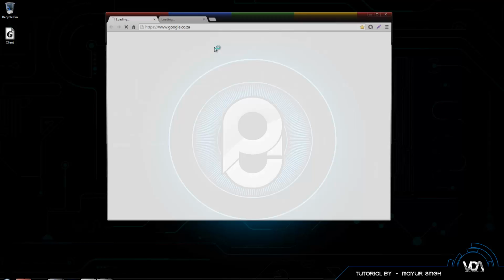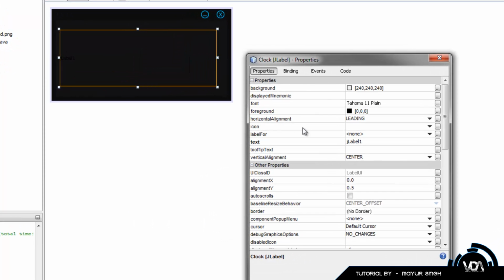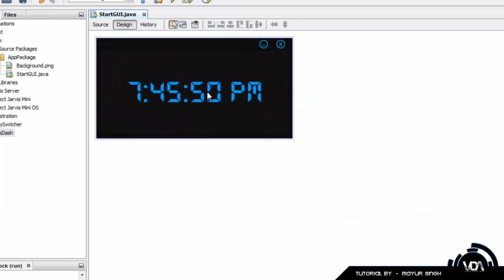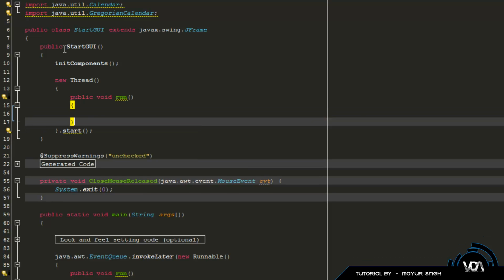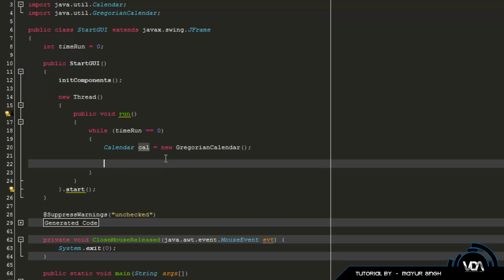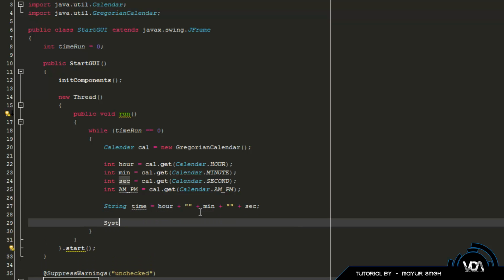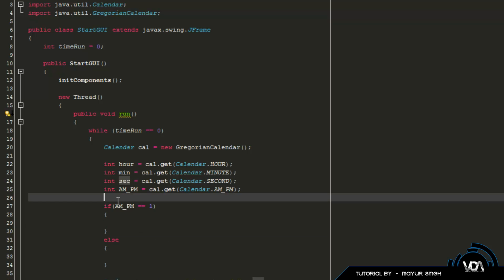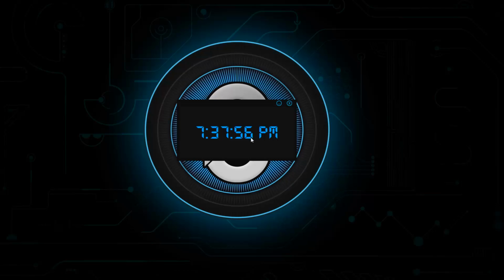Create a Clock in Java and Netbeans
Welcome to our new application development playlist. This is where we show you how to use all your Netbeans knowledge to create stunning applications in no time.

Today you learn how to create an amazing looking clock application in Java and Netbeans. You can use this app to set up automatic Tweets, Facebook messages, alerts, deadlines and much more, even create a simple widget from it.